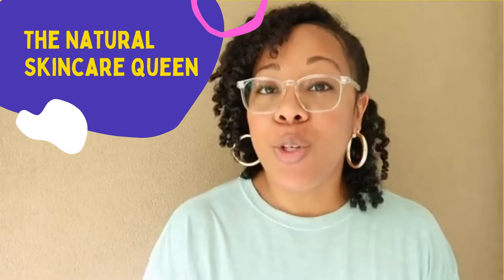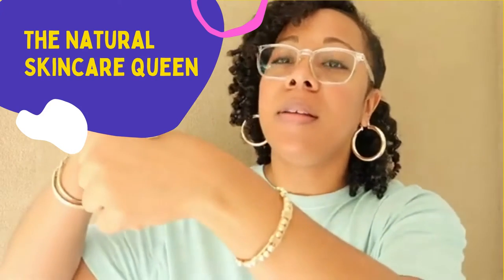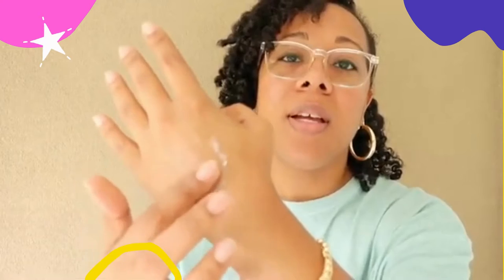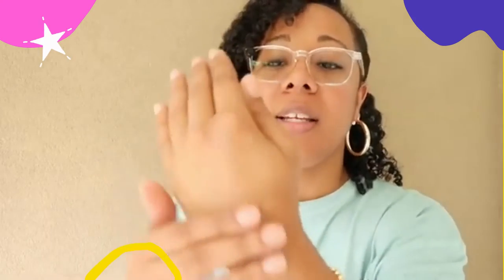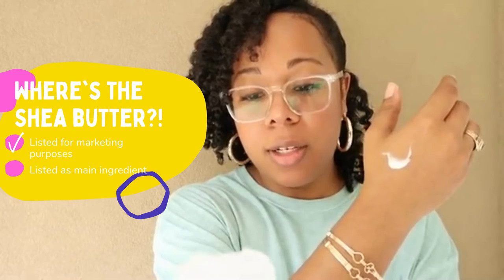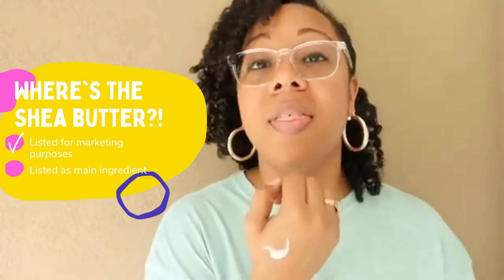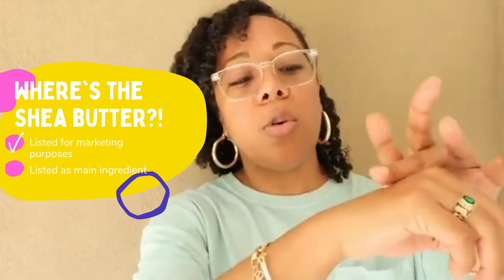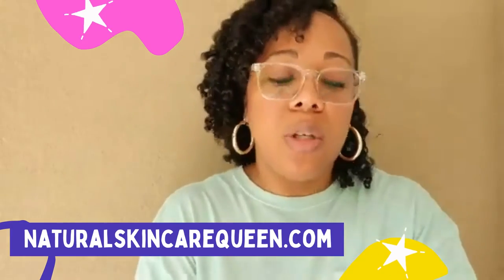Versus Battle: NSQ vs Them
The visible difference between a hand-crafted body butter and a store-bought "moisturizer".